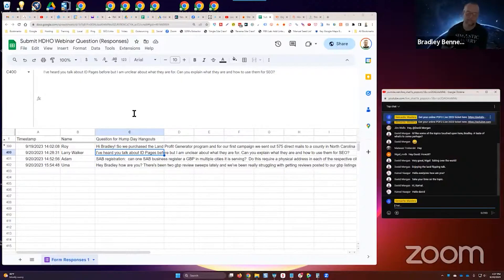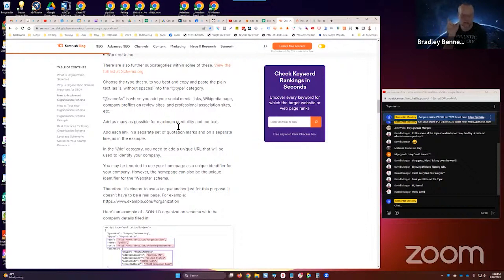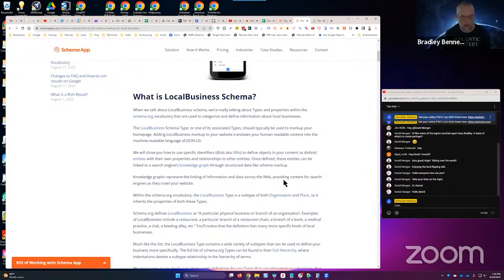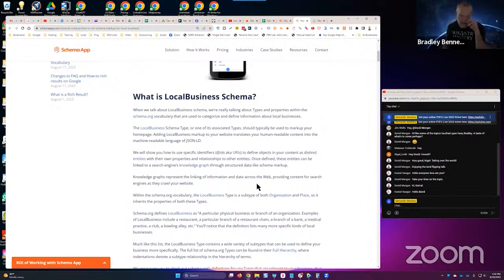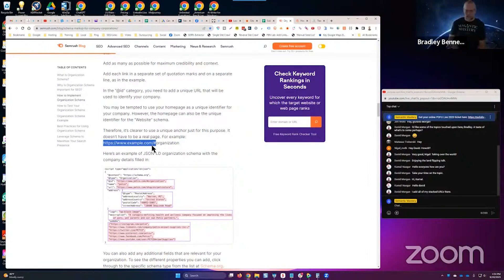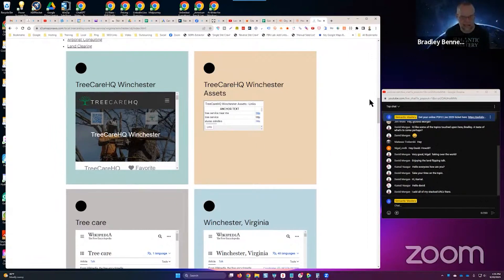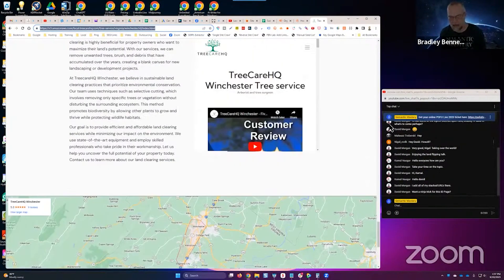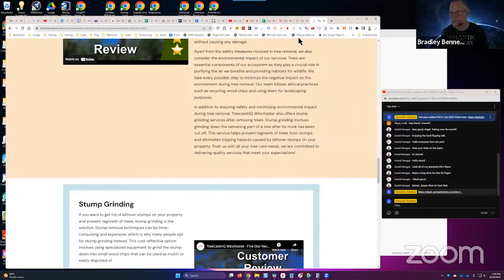What Are ID Pages And How Do You Use Them For SEO?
You might have heard us talk about ID pages and how they’re super important for SEO, but do you know what they are and how they help your SEO projects?

Bradley is here to clear all the confusion around them!

ID Pages are unique resource identifiers (URIs) used in schema-structured data to validate entity information and inform the Knowledge Graph for SEO purposes.

They can help control and manipulate SEO data for local entities.

You can learn to build them by yourself by joining our MasterMIND or have them done for you by ordering one on Semantic

In episode 462 of our weekly Hump Day Hangouts, one viewer asked what ID pages are and how to use them for SEO.

The exact question was:

I've heard you talk about ID Pages before but I am unclear about what they are for. Can you explain what they are and how to use them for SEO?